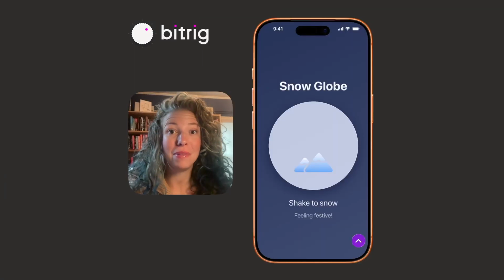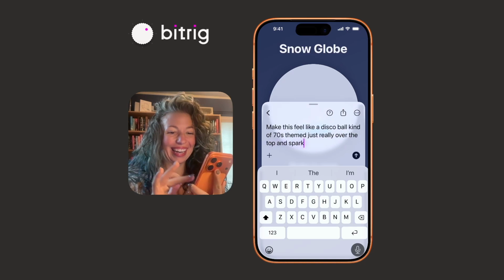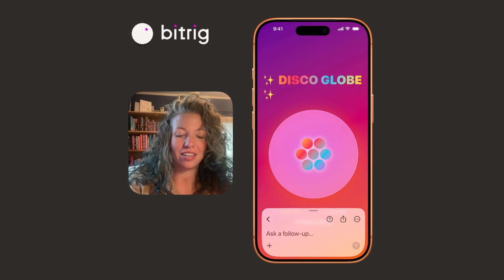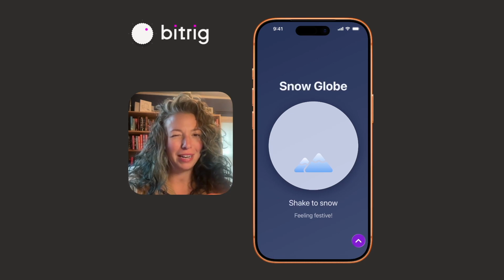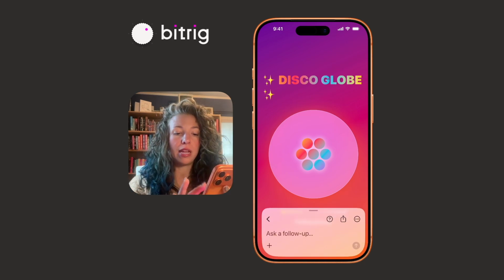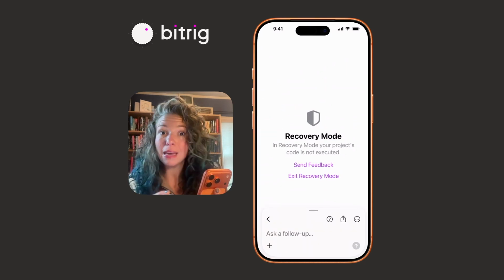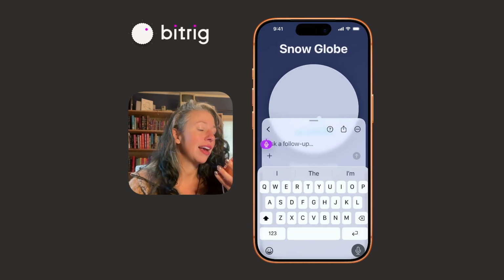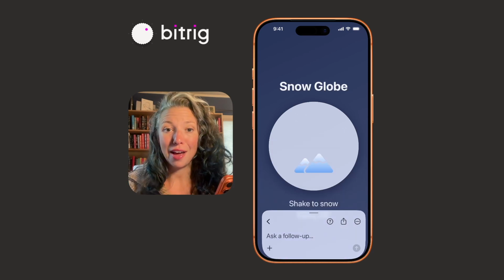Restore to an old version of your Bitrig app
In this video you'll learn how to go back to an older version of your Bitrig app. Whether you want to revert to a previous design, or you need to fix a broken app, restoring to a previous version is easy and useful!

Download Bitrig from the App Store today to make and deploy your own fully native Swift apps, all with a conversation.